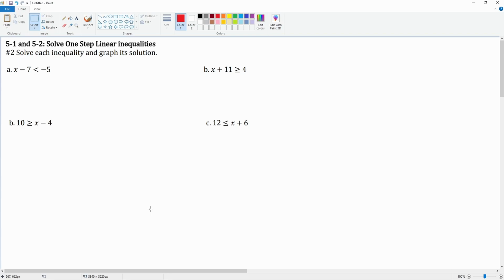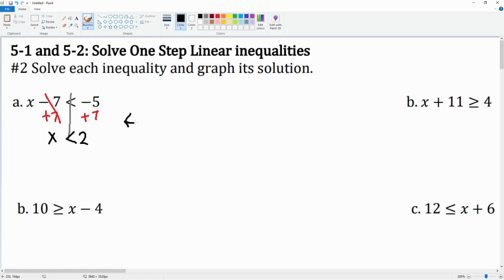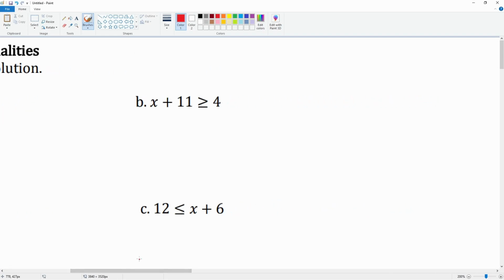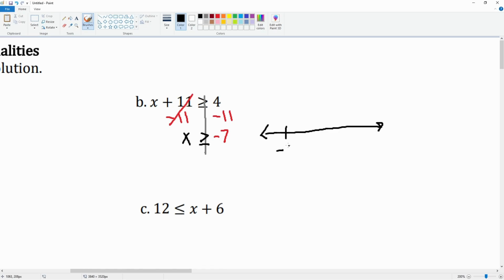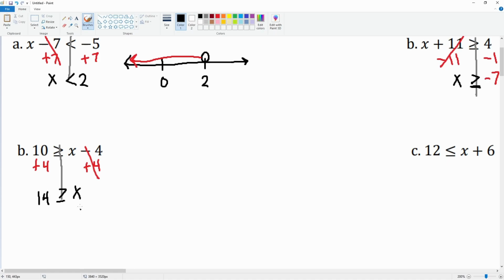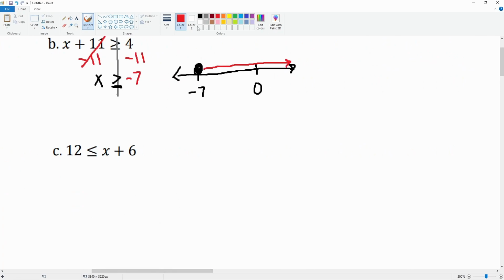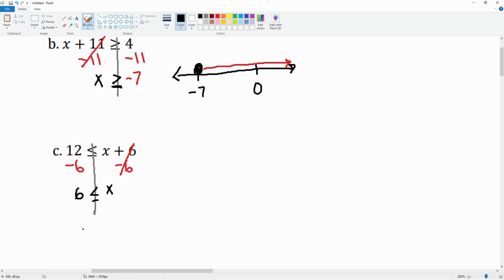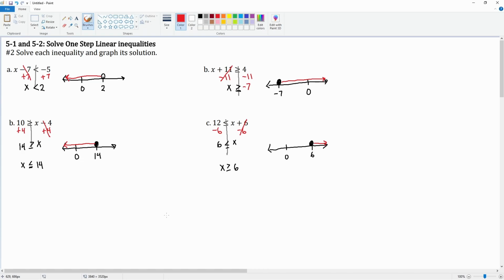5-1 and 5-2: Solve One Step Linear inequalities #2 Part 1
#2 Solve each inequality and graph its solution.